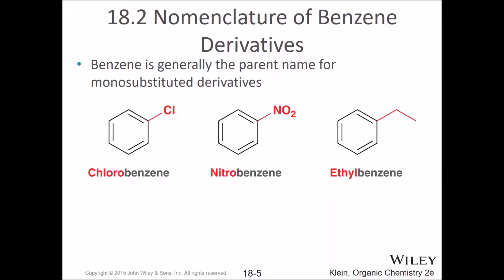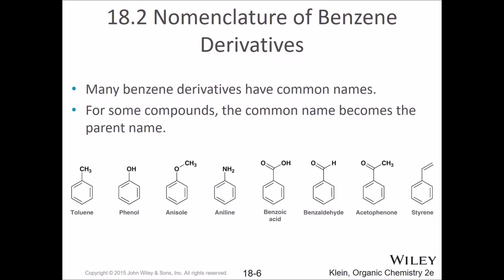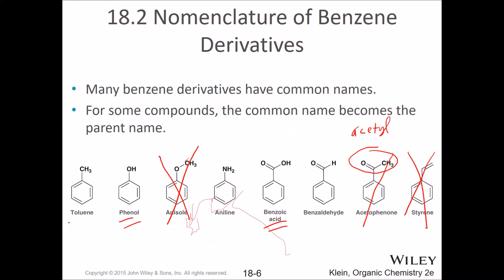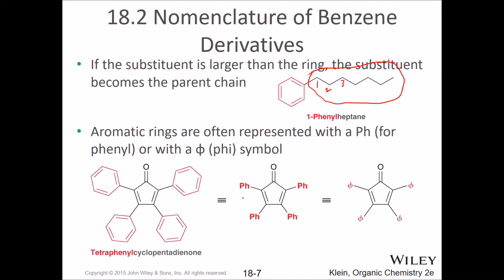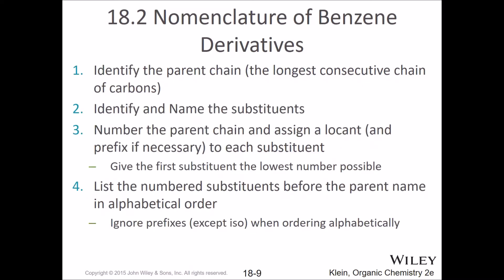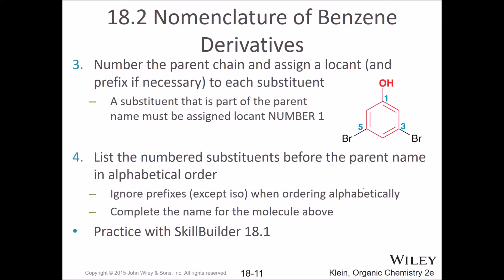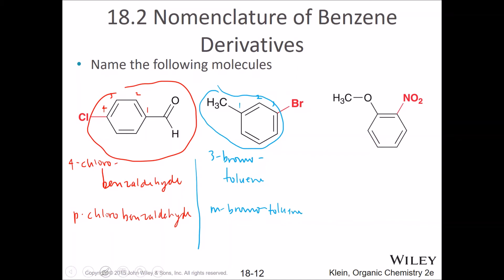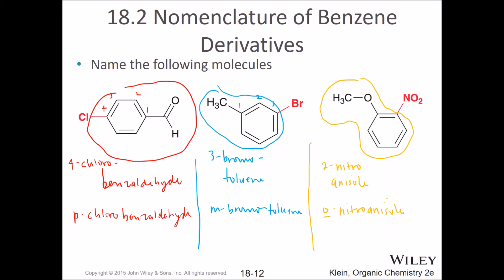Klein2ed, Section 18.2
Nomenclature of Benzene Derivatives